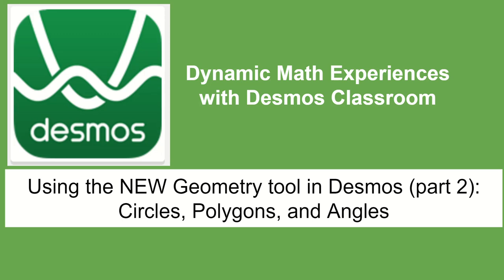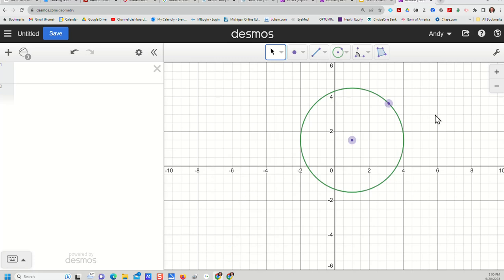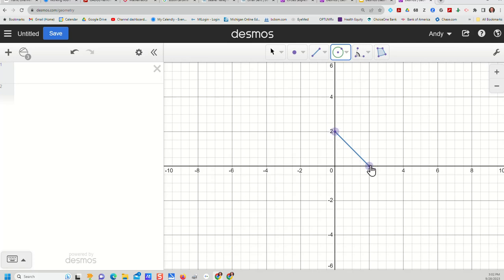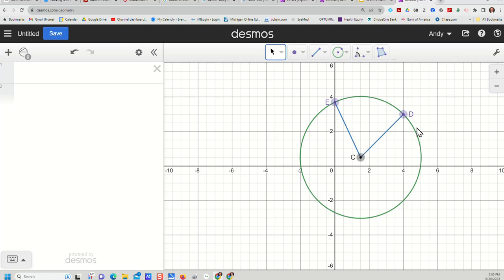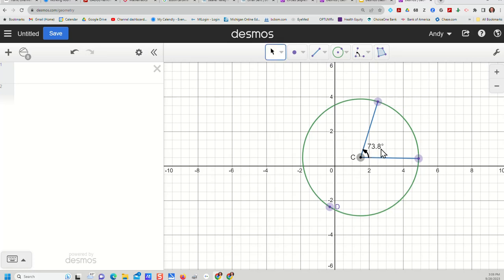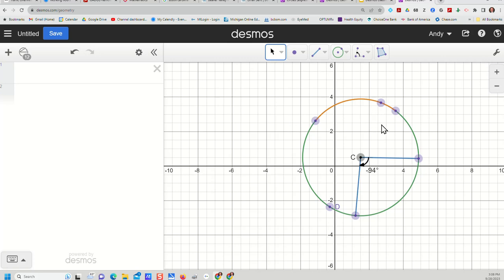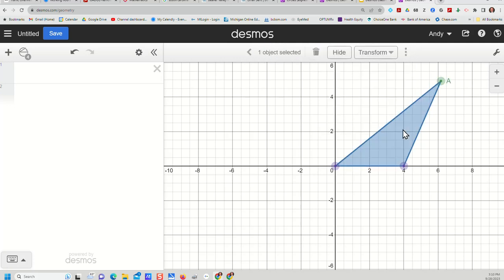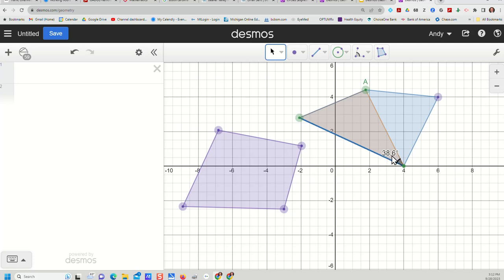Using the NEW Desmos Geometry Tool (Part 2)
Circles and properties of circles
Polygons
Angles